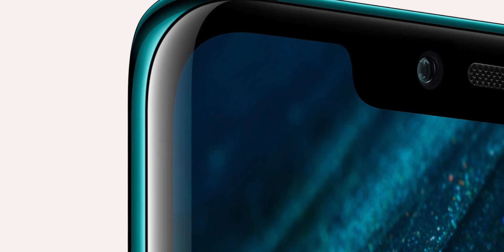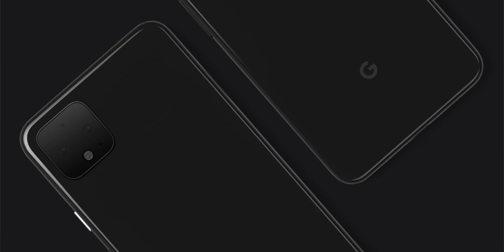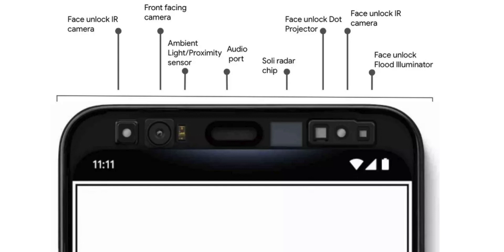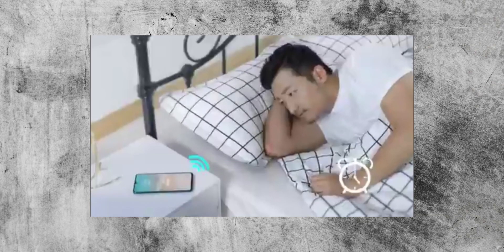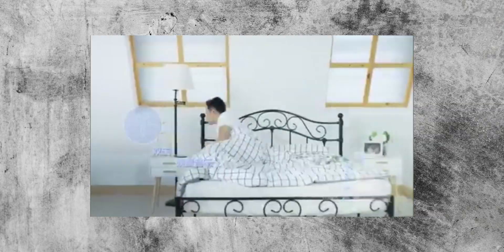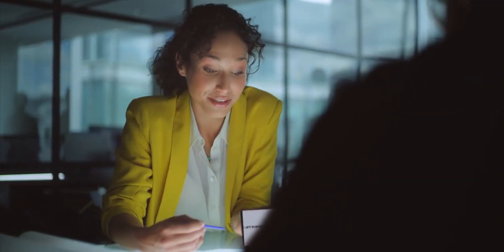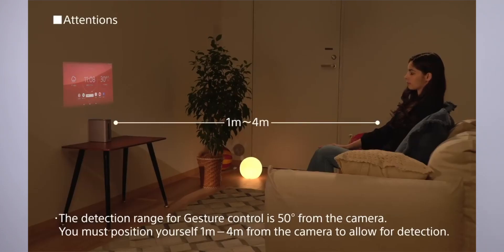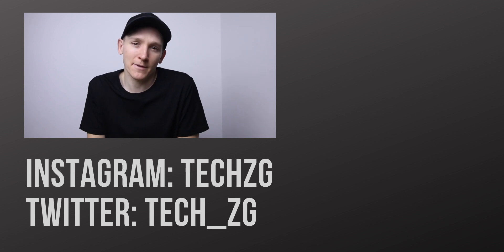Huawei, Google Pixel 4 New Air Gestures Explained... The Future?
Google Pixel 4 will feature Soli - radar based gesture control and Huawei looks to feature gesture control also to switch between screens, control music playback and more - is this the future or just a gimmick?